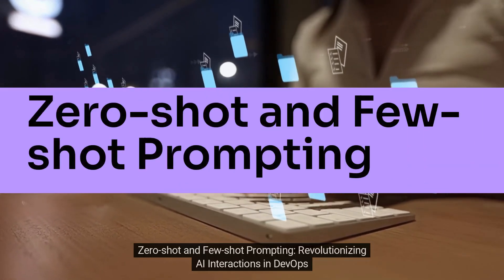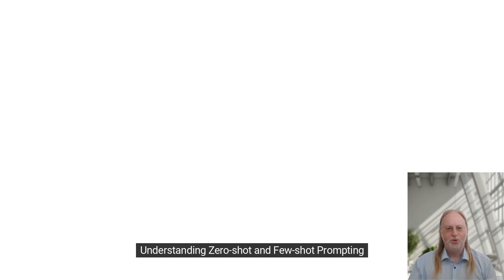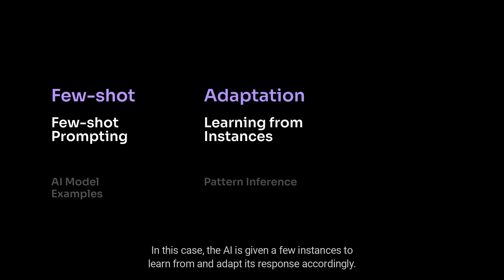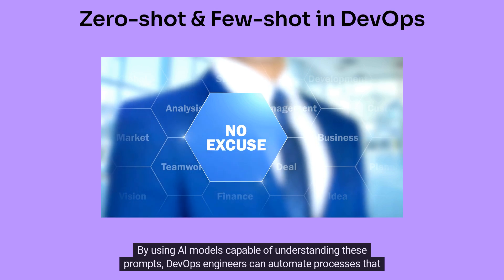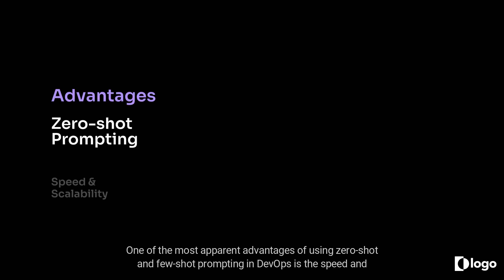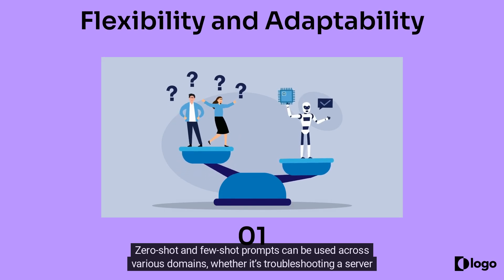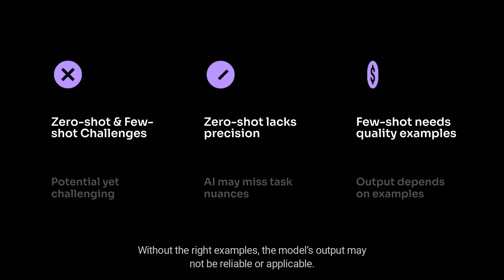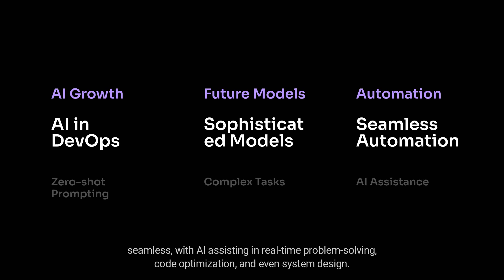Mastering Zero-shot and Few-shot Prompting for DevOps Automation | AI for DevOps Engineers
In this video, we explore the powerful techniques of zero-shot and few-shot prompting and their transformative role in DevOps automation. Learn how AI models can assist DevOps engineers in automating tasks like Dockerfile generation, CI/CD pipelines, and configuration management with minimal human intervention. Discover the benefits of using zero-shot prompting to generate solutions without prior examples and how few-shot prompting can improve accuracy by using a few samples for training. We also discuss the challenges and considerations when incorporating AI into DevOps workflows. With AI’s growing influence, these prompting techniques offer a scalable and efficient approach to solving complex problems, speeding up deployment processes, and enhancing flexibility in infrastructure management. Stay ahead of the curve and see how AI-powered tools are revolutionizing the future of DevOps engineering.

00:00 Intro to Zero-shot and Few-shot Prompting
00:05 Why do you need to know this
00:50 Understanding Zero-shot and Few-shot Prompting
01:32 Few-shot prompting
02:10 The Role of Zero-shot and Few-shot Prompting in DevOps
02:45 example, with zero-shot prompting
03:08 w-shot prompting is also highly beneficial
03:38 Benefits of Zero-shot and Few-shot Prompting in DevOps
04:13 these techniques enable a higher degree of flexibility
04:45 Challenges and Considerations
05:20 DevOps engineers should be cautious
05:43 The Future of AI in DevOps
06:20 embracing the potential of zero-shot
06:44 Conclusion

If you have a LinkedIn account i am very active on LinkedIn if you want to follow me there, here is the